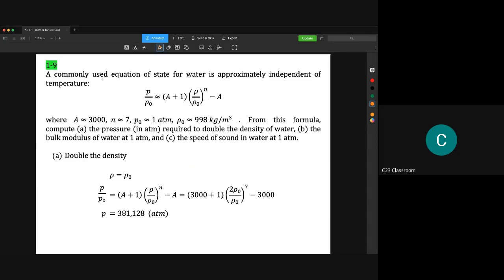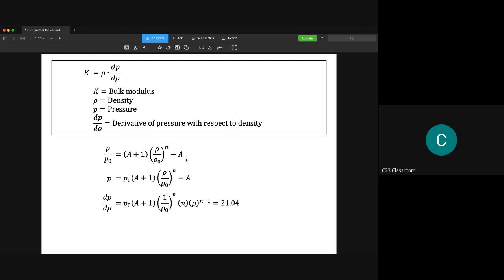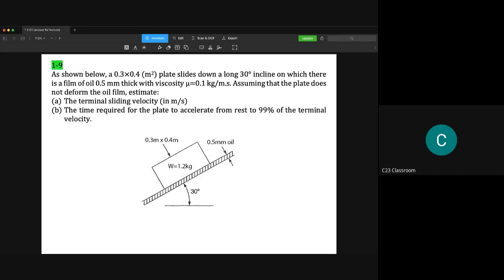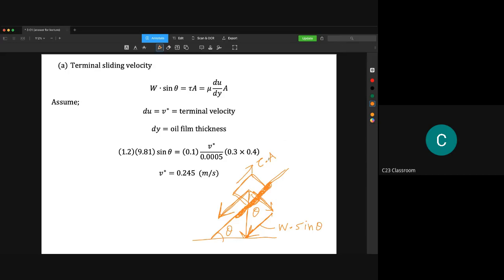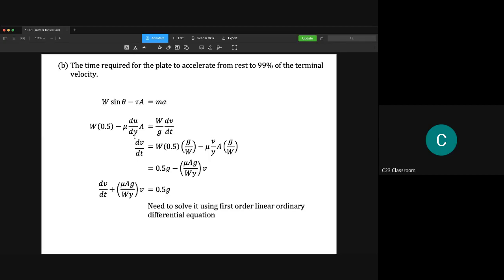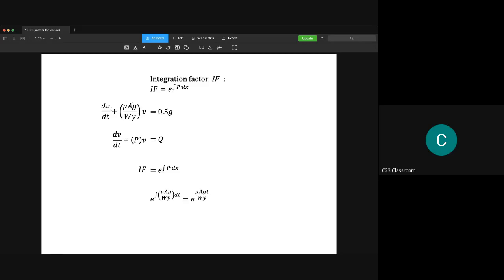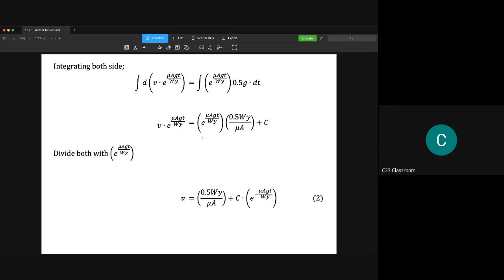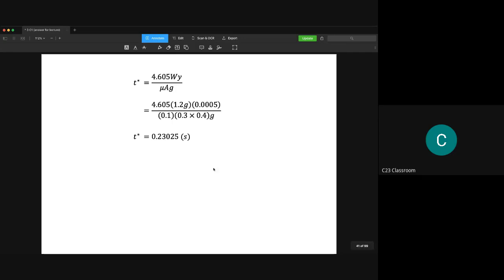C1-6 Tutorial 02